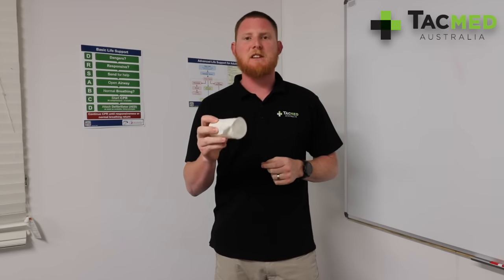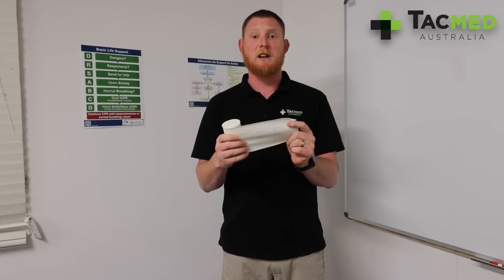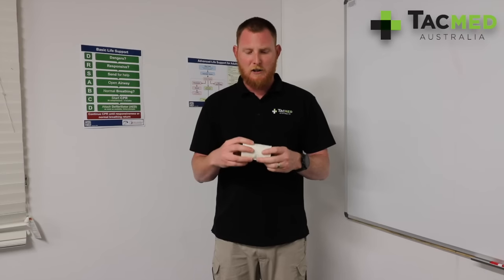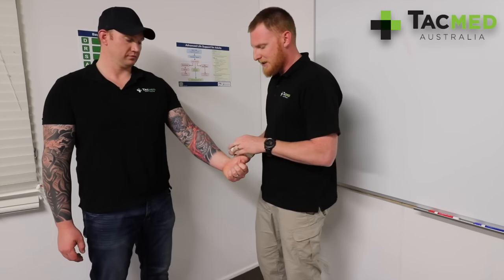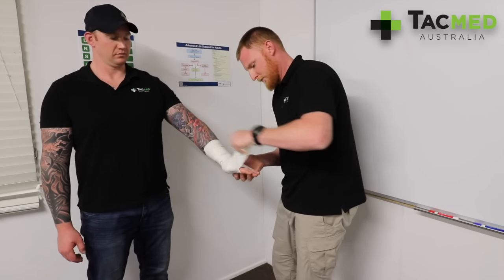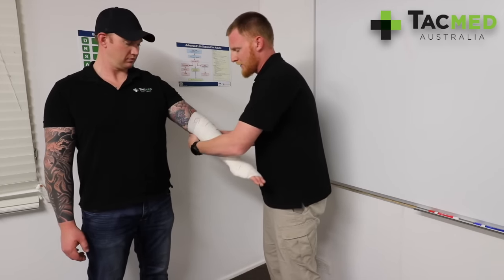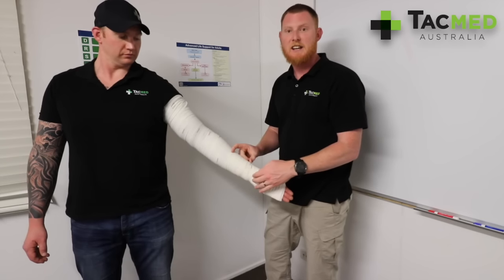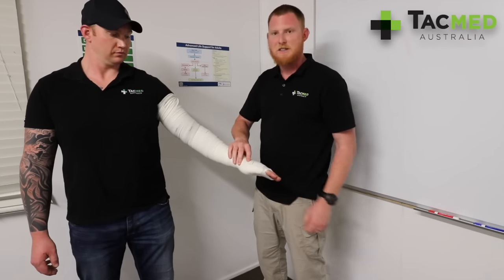Setopress Bandage for Snakebites